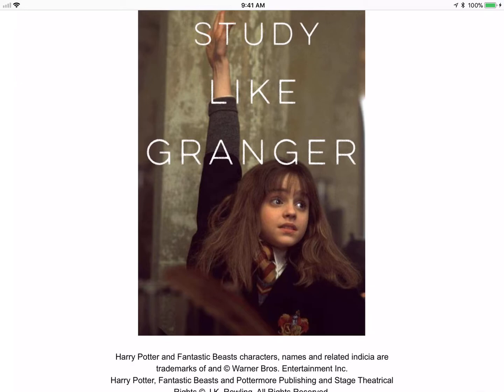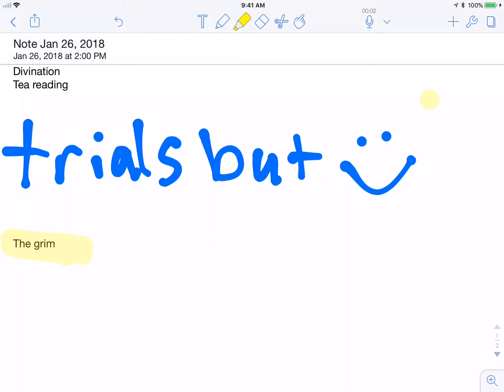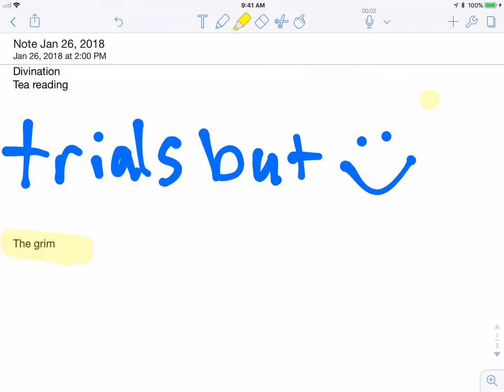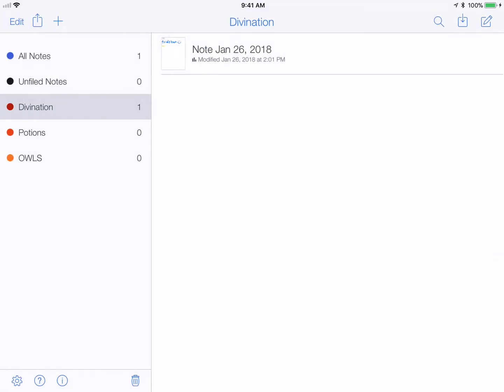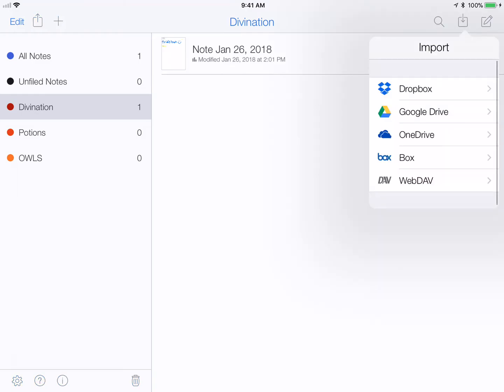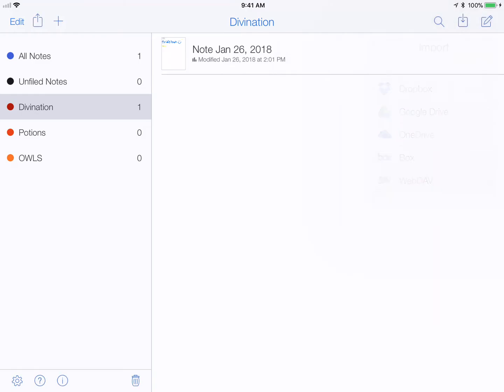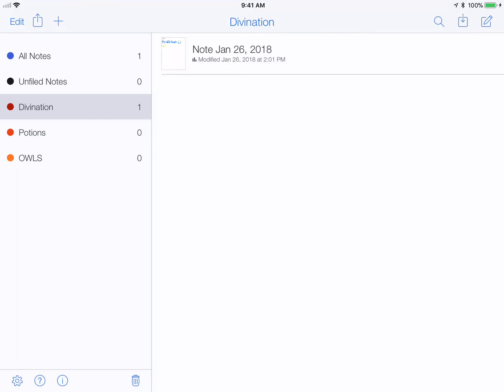Hermoine would take notes with the Notability App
Learn to use the Notability App, with the help of Hermoine from Harry Potter